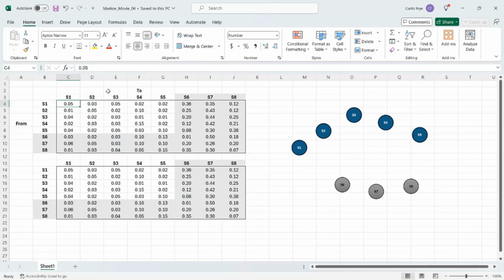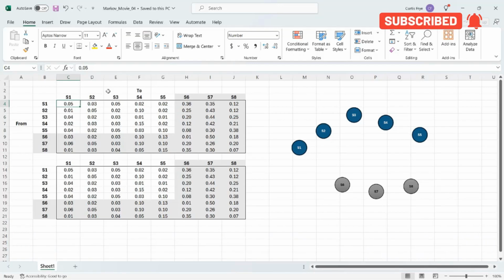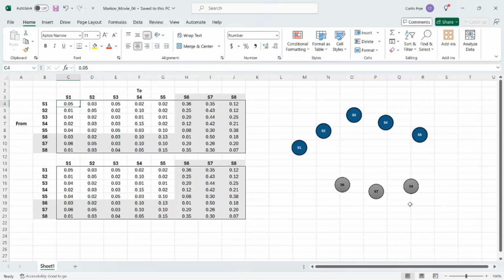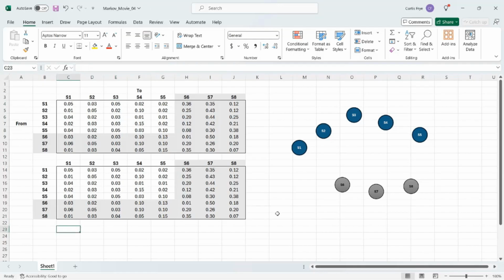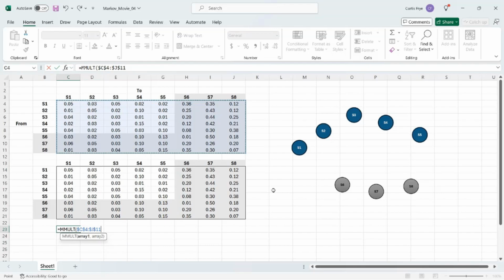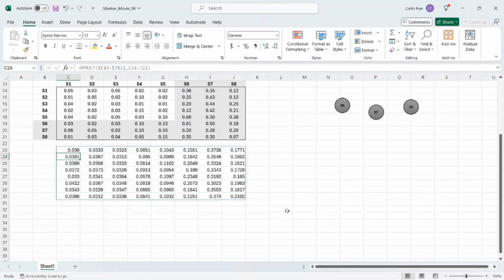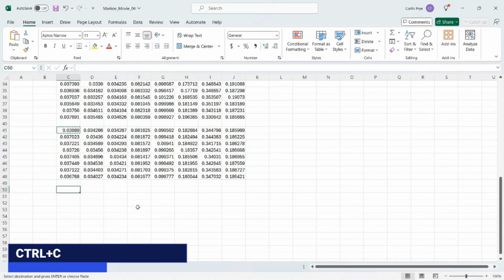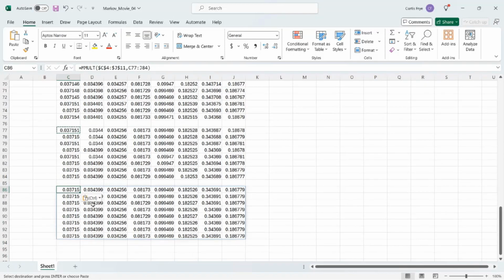Finding a Markov Chain steady state without VBA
Finding the steady state of a process modeled using a Markov Chain uses repeated matrix multiplication. If your company, university, or other institution doesn’t let you use Excel VBA (Visual Basic for Applications), you can do the multiplication using worksheet formulas.